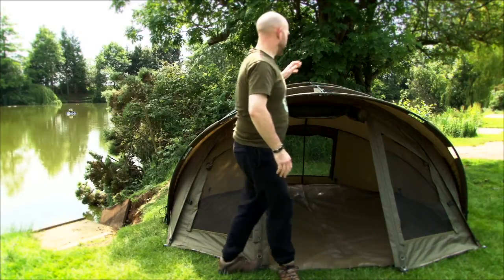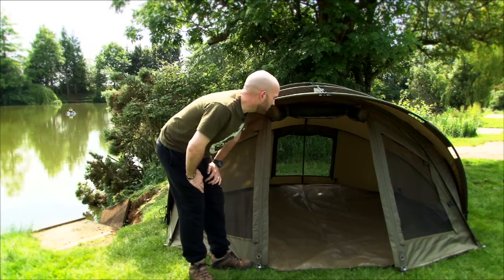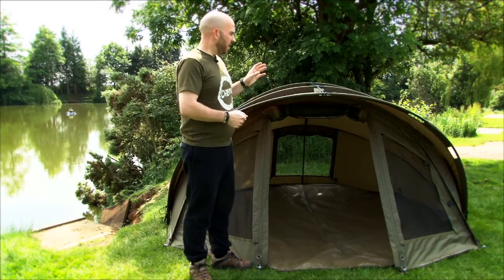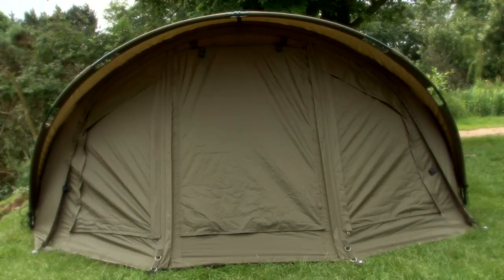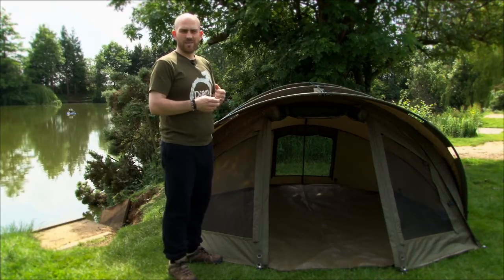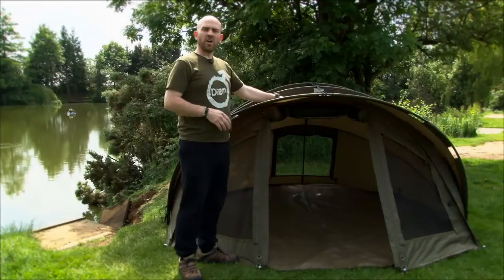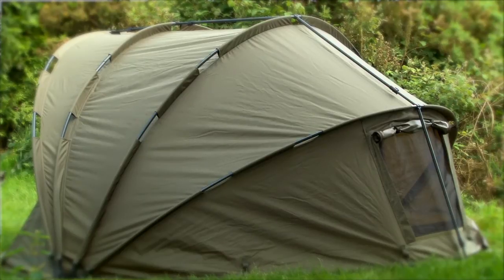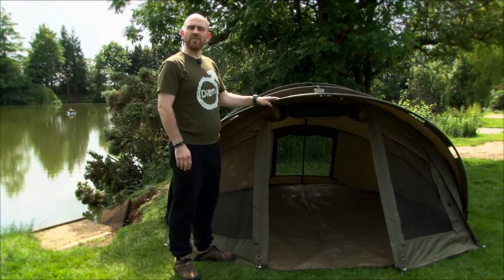Product Reviews- Saber Supra Bivvy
Here is one of our product review servcies that we provide. A few minutes to describe and talk about your product. Perfect for any website, for any product.